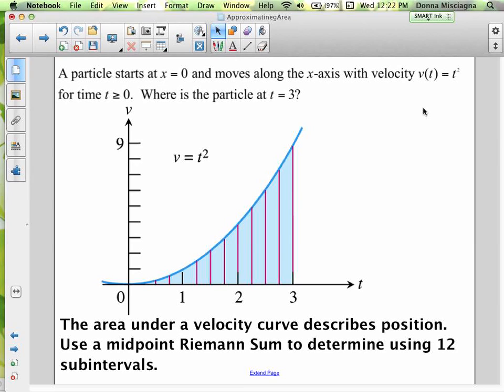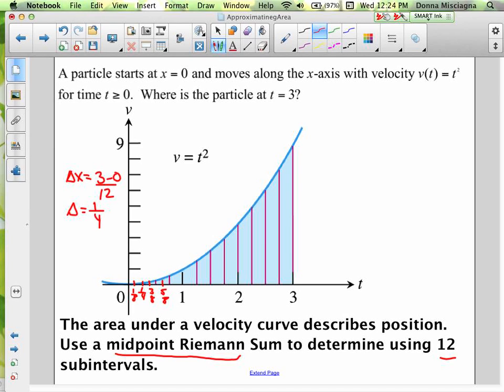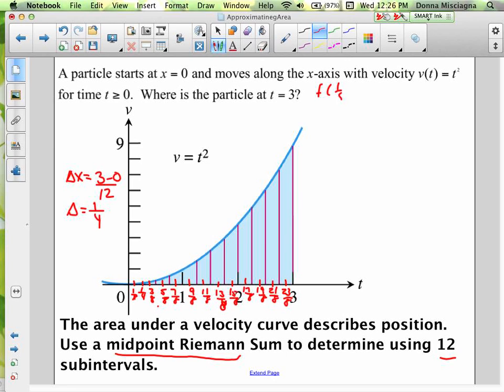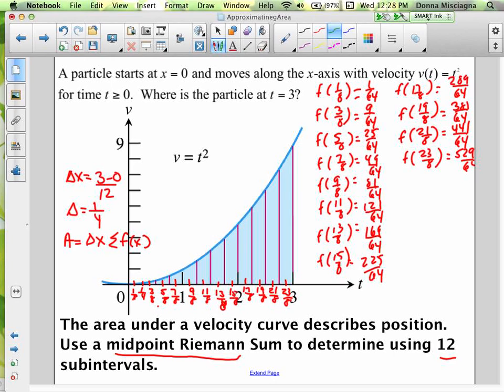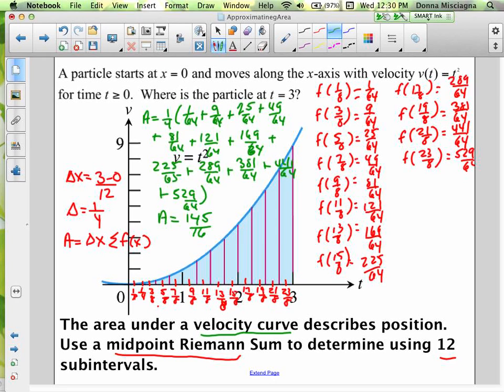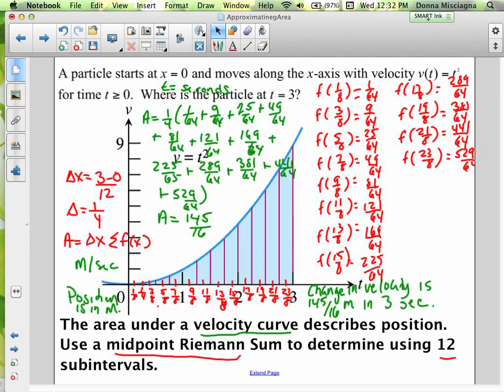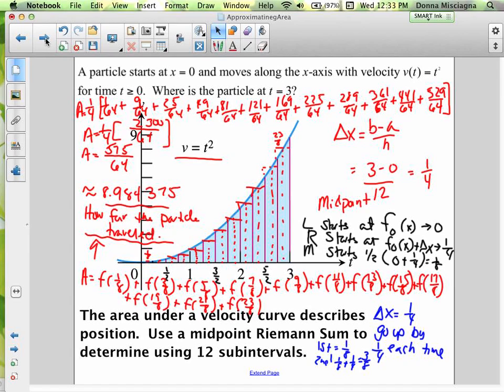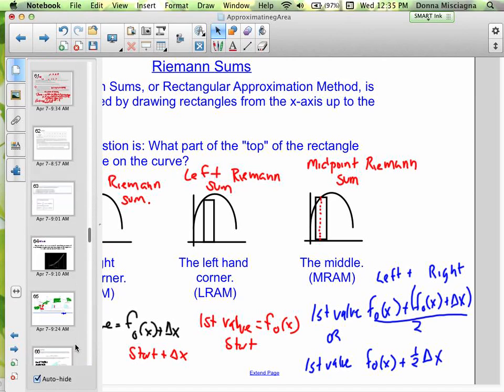Area Under Velocity Curve Broadband